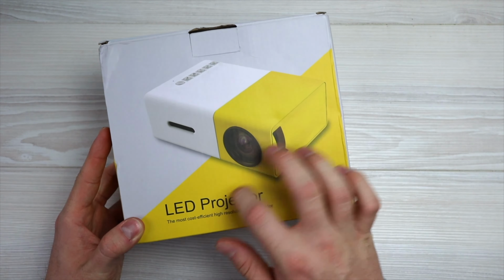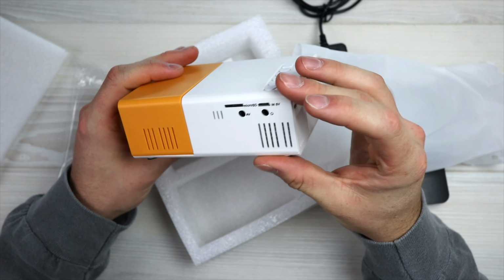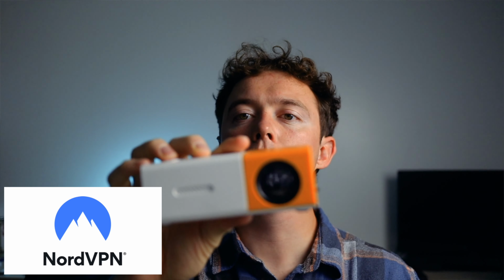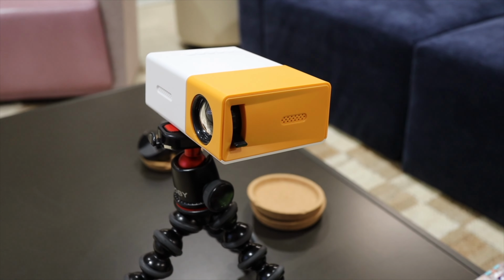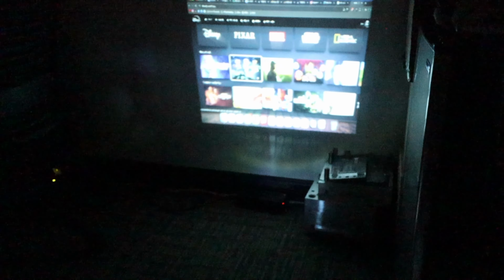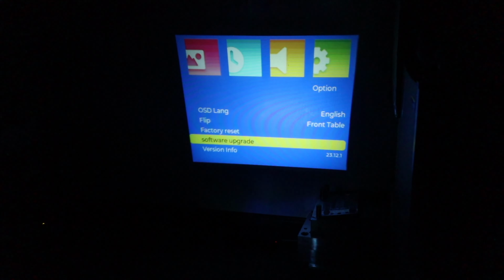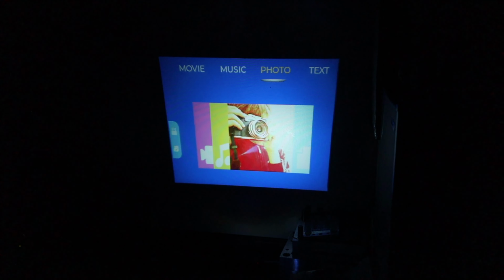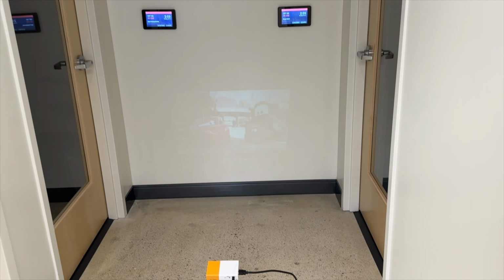Viral Tiktok Mini Projector Does it Suck? YG300 Review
Welcome to another Episode of TikTok Tech busters! This is episode 3! Check out this review of the viral TikTok mini projector, the YG300! We dive deep into whether this compact projector lives up to the hype. With its portable design and surprising features, is the YG300 worth your money? Find out if this TikTok sensation is a game-changer or just another gadget flop.

Be sure to follow me on other socials:
Tik Tok✅@customadventurist
✅Follow me @custom_adventurist on instagram✅

Product Links:

Will not be taking money from companies of the product under review. Thanks!